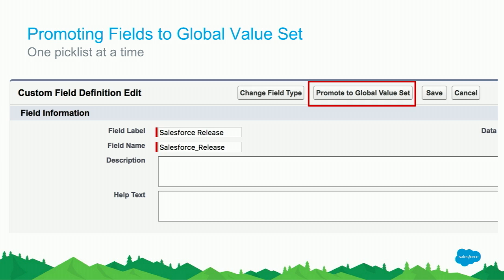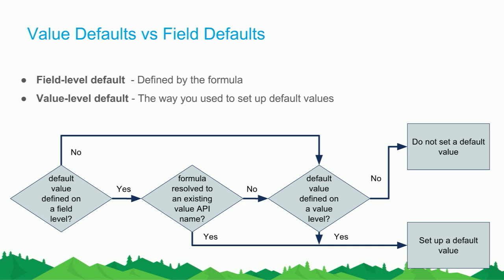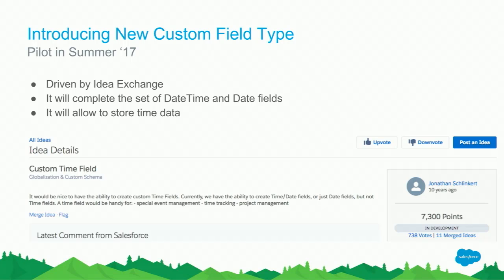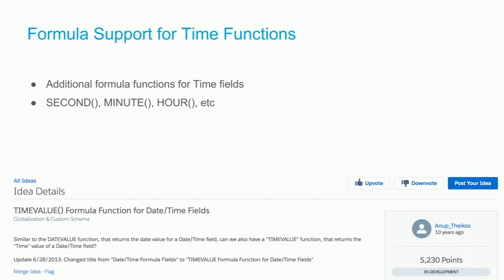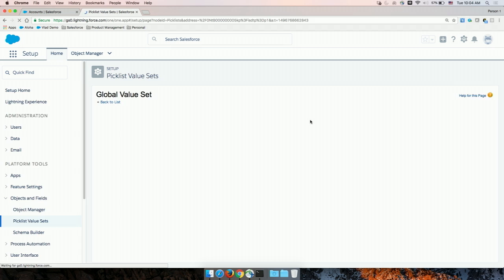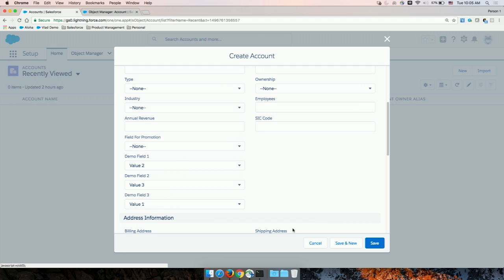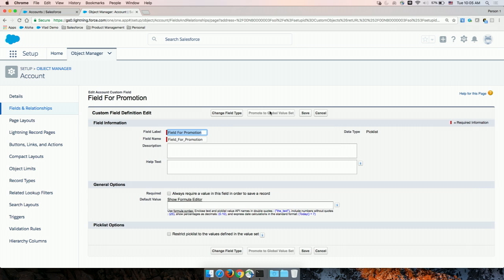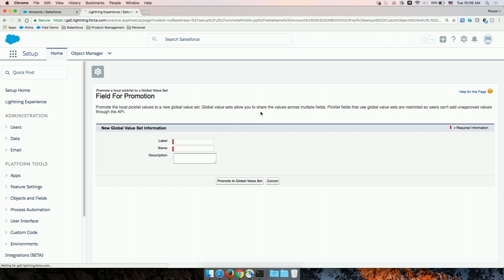Picklists – Release Readiness LIVE, Summer '17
Custom fields and picklists are easier to use. Set a field-level default to complement a value-level default, and promote restricted picklists to global picklists for reuse. We also increased the number of values allowed in a global value set.